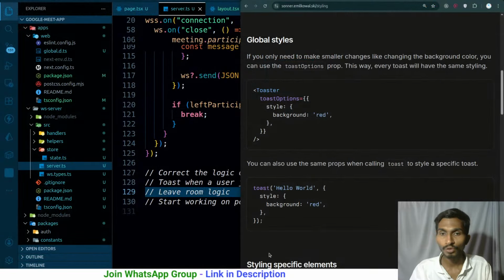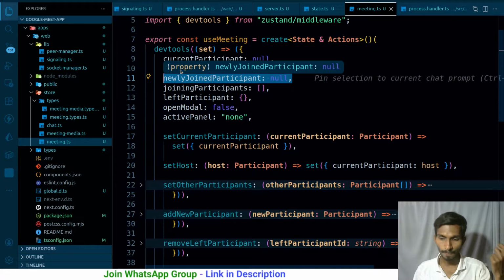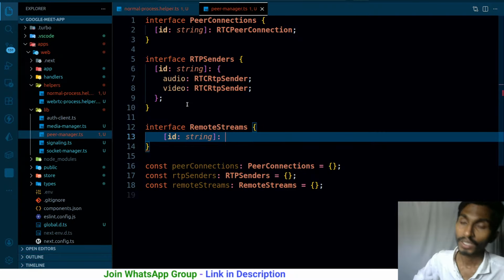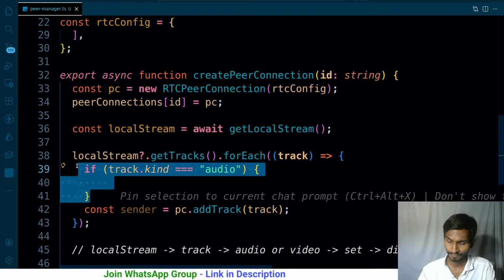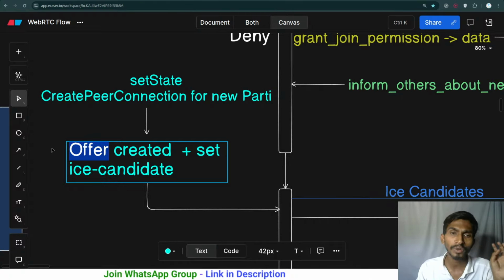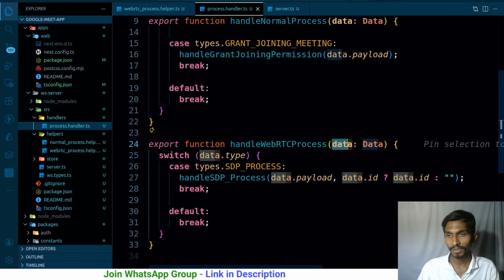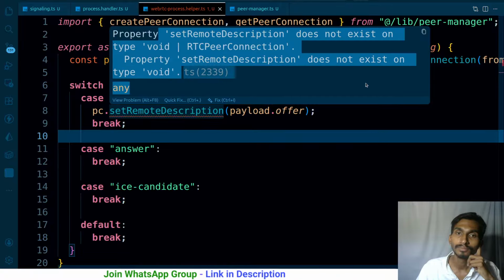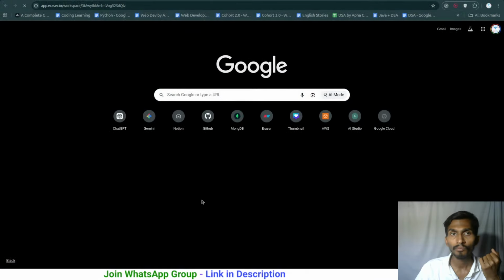Day - 136 | Google Meet Clone - Part - 12 - Learning FullStack Web Dev | Coding The Code